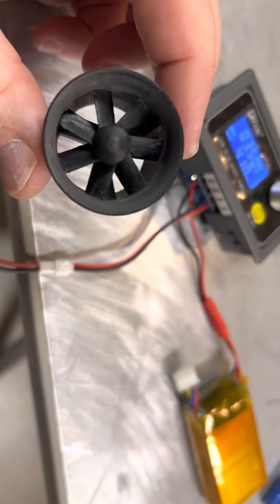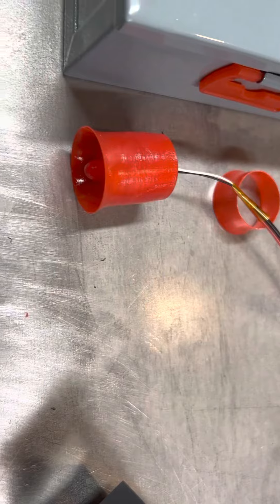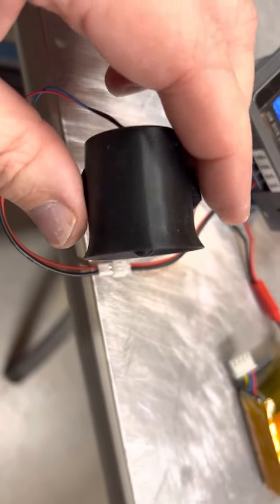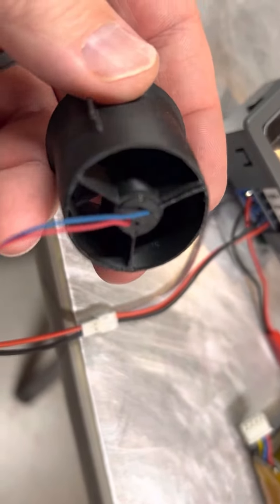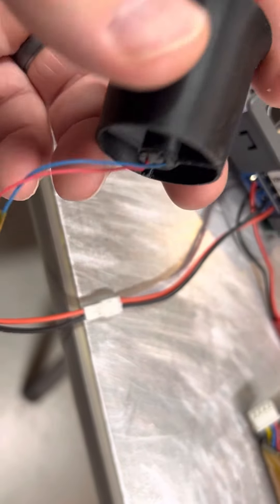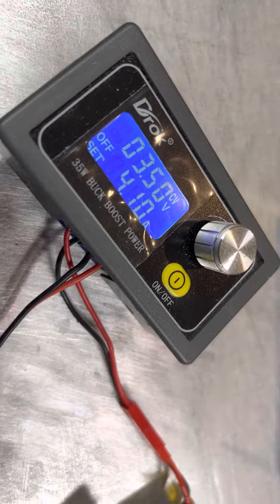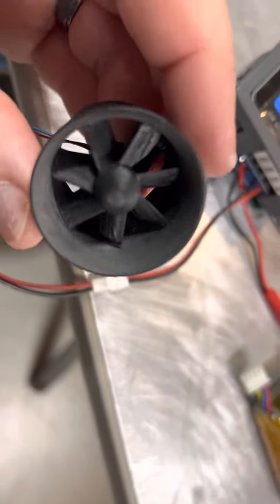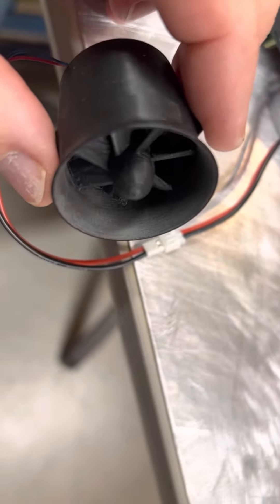3D Printed 30mm Micro EDF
This is a 3D printed micro EDF using an 8520 E20 15,000 kv motor. Using a charge buck at 3.5 amps. Pulls 3.45 amps. Will rig to thrust gage and give outputs soon.